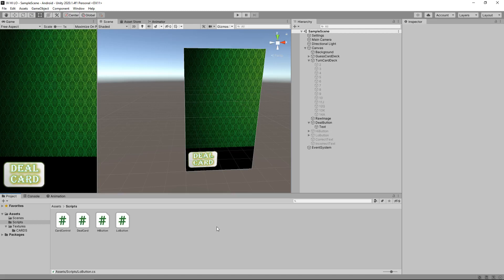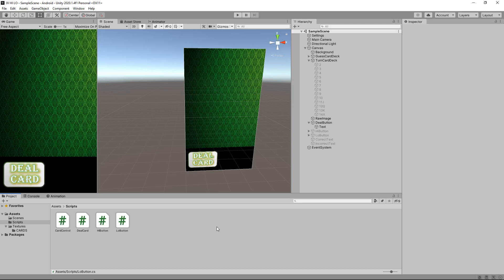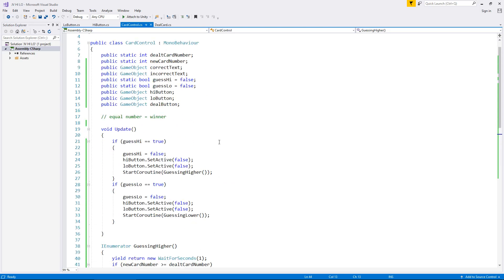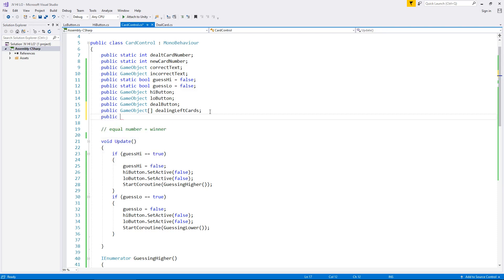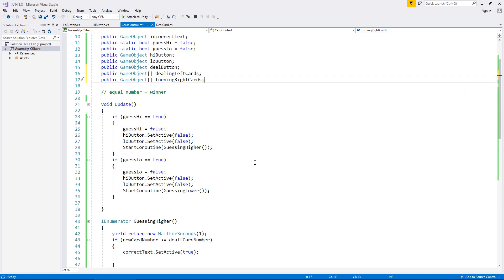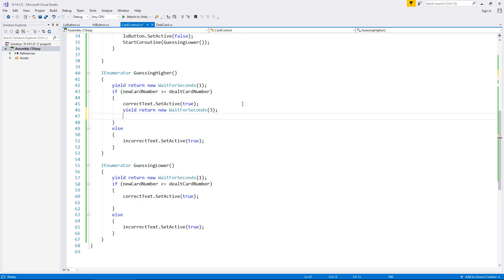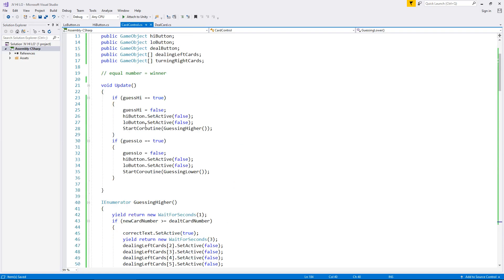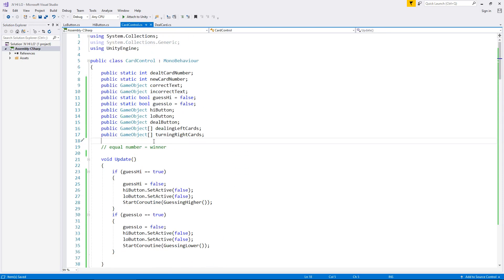How To Make A Hi-Lo Card Game App In Unity - Tutorial 07 - Looping Sequence - Best Guide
In this tutorial for our Hi - Lo Card Game, we loop the sequence for continuous gameplay.

Who Is Jimmy Vegas?

Start your game development career today, for free.